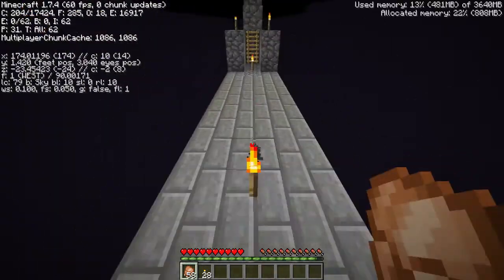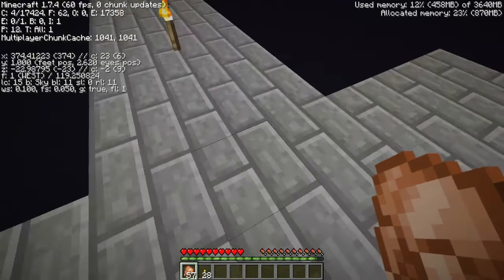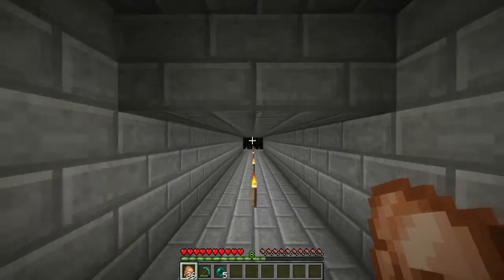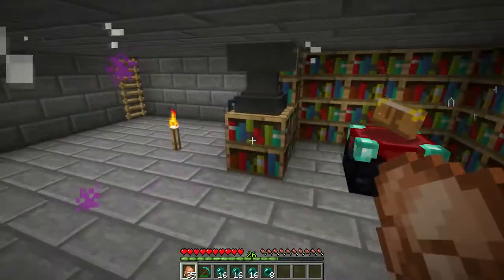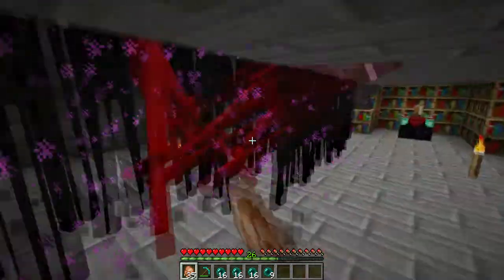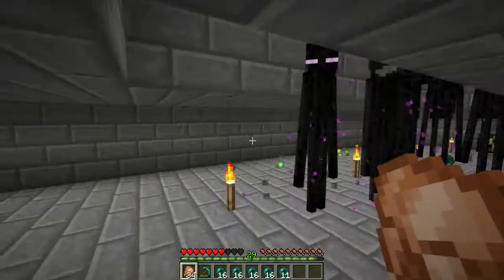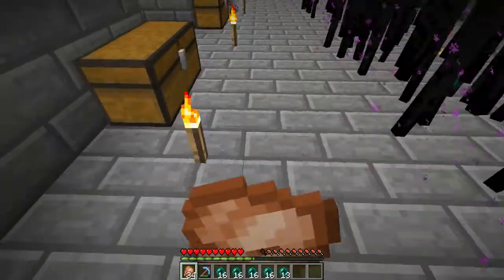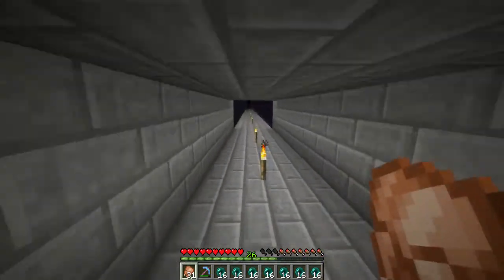Derrickster Plays Minecraft #31 "Enderman Farm"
Welcome to the thirty-first episode of my LP! Constructive criticism is appreciated and highly encouraged.